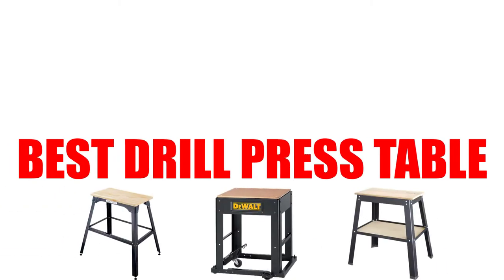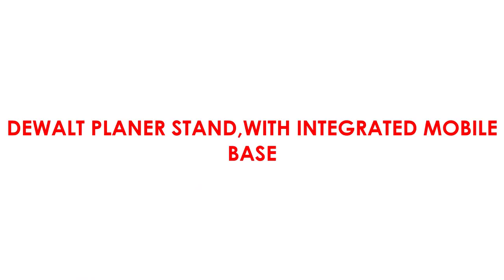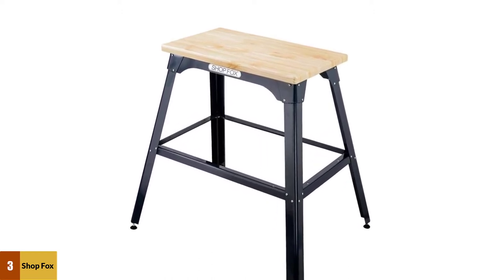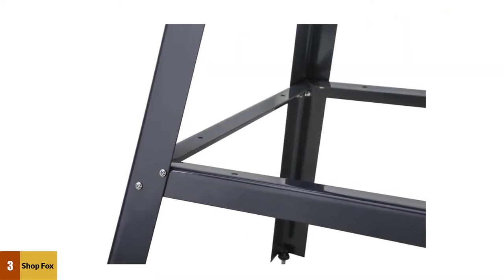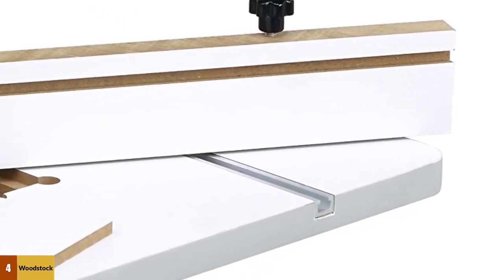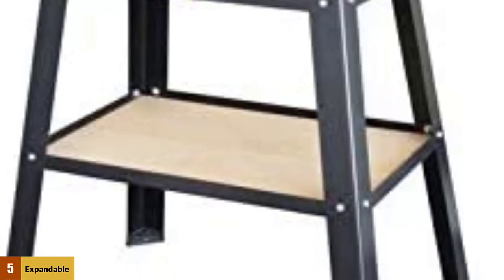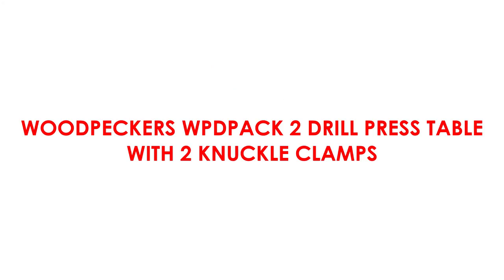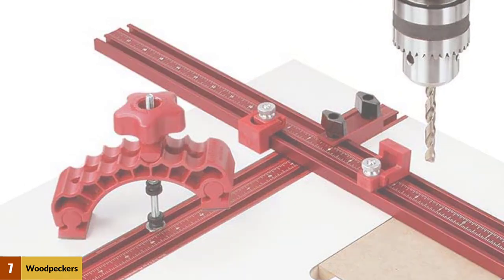Best Drill Press Table Reviews 2024 - Top 7 Picks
Best Drill Press Table 2024

See Update Price & Products Reviews of Top 7 Drill Press Table :

►Amazon Links◄

 Are you searching for the Best Drill Press Table?

If so, you are in the right place to get essential information on Best Drill Press Table.

In This Drill Press Table Review Video, We Will shows you 7 top-rated Drill Press Table to buy in 2024.  We made this list based on our personal opinion based on their price, quality, durability, brand reputation, User Feedback and other related issues.

Jump To the Section:
00:00 Introduction.
00:13 Proxxon 27100 Micro Compound Table Reviews.
01:04 DEWALT Planer Stand Reviews.
01:53 Shop Fox D2056 Tool Table Reviews.
03:36 Woodstock D4033 Drill Press Table Reviews.
04:42 Expandable Tool Table Reviews.
05:21 MLCS 2326 Drill Press Table and Fence Reviews.
06:18 Woodpeckers WPDPPACK2 Drill Press Table Reviews.